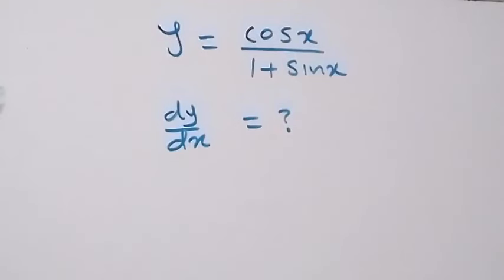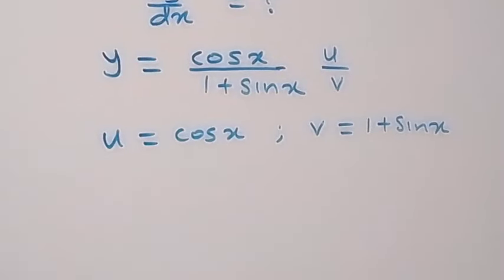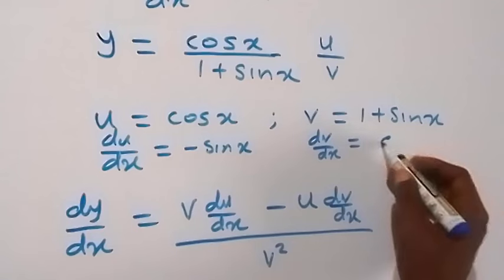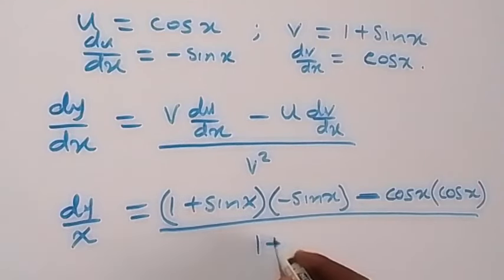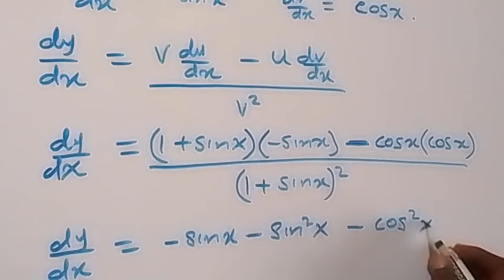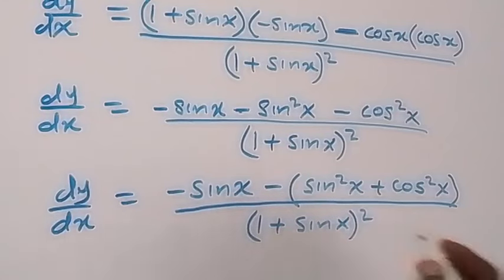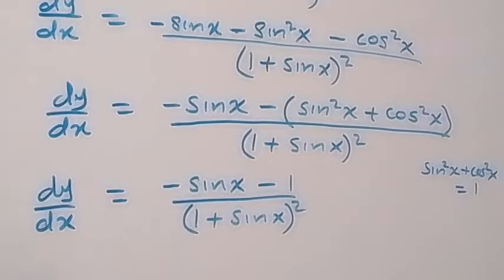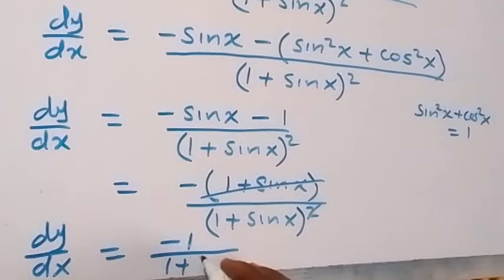Find the derivative of Y = cosx/1+sinx with respect to X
If you like this video about How to Find the derivative of Y = cosx/1+sinx with respect to X